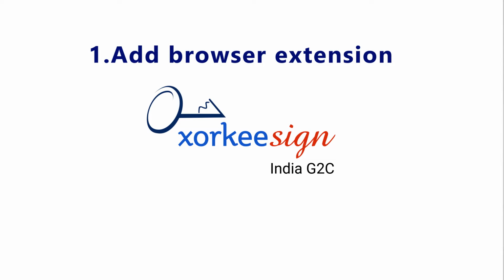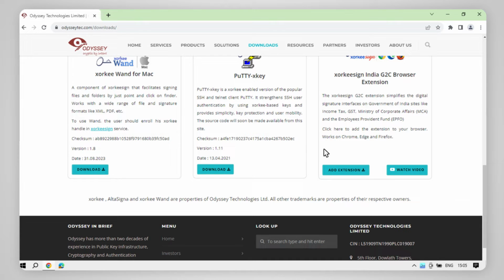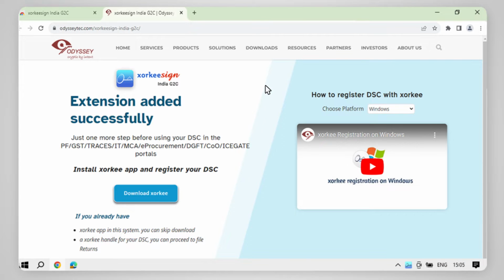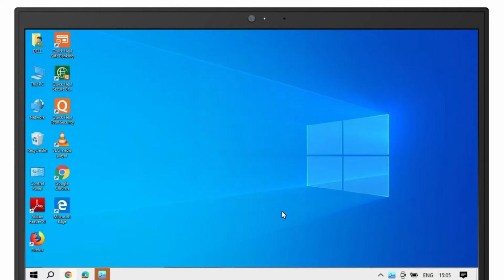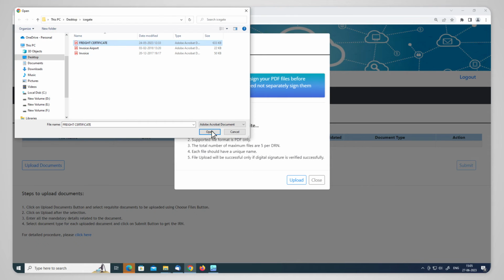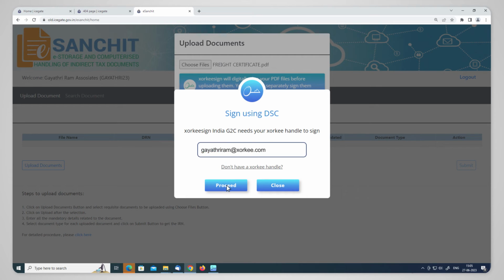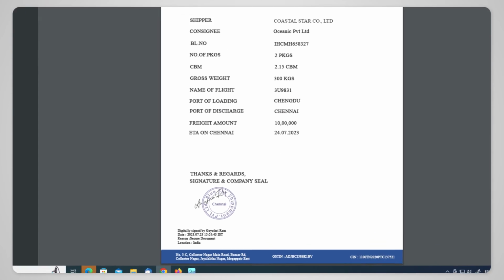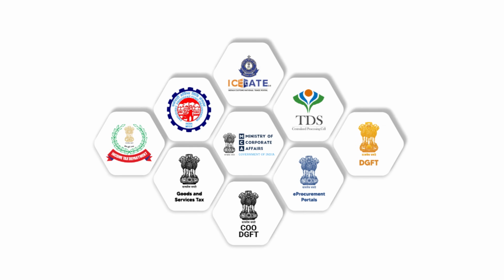Signing PDFs in eSANCHIT page using xorkeesign India G2C browser extension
In this video, we shall see how to sign and upload PDFs on the eSANCHIT
page without using any signing utility like nCodePKI or any external PDF
signers.

All you need is the xorkeesign India G2C browser extension.
You won’t need to install token drivers or Java. You can now sign from
any browser of your choice.

As a one-time action, add the ‘xorkeesign India G2C ’ extension to your
browser and register your DSC in the xorkee app. If you already have a
xorkee handle, you can use your existing handle.

The extension is free and is available for Google Chrome, Microsoft Edge
and Mozilla Firefox browsers.

Login to the ICEGATE portal and carry on with the default steps until
you reach the Upload PDF page. Upload the unsigned PDF and click on the
upload button.Enter your xorkee handle in the pop up which appears. Ensure DSC token is connected to PC/Mobile where xorkee app is
installed. Click on the notification that appears and enter the token
password.

Signing your PDF is now this easy with xorkeesign